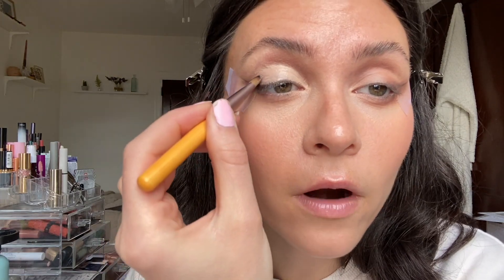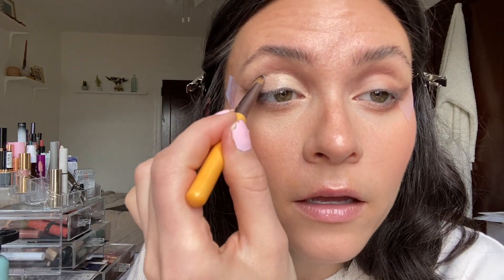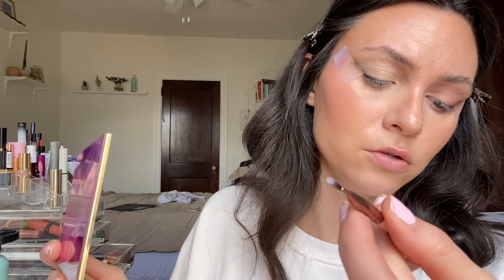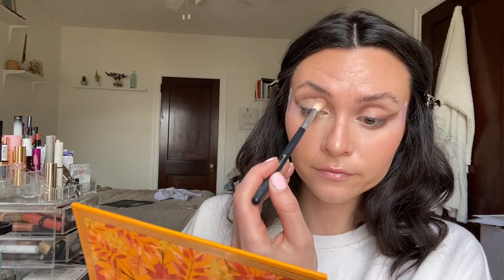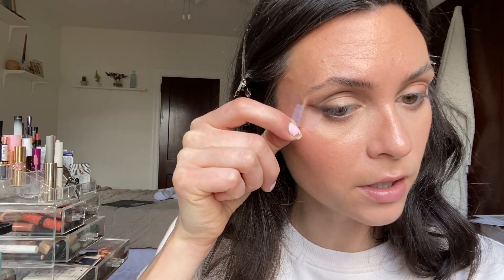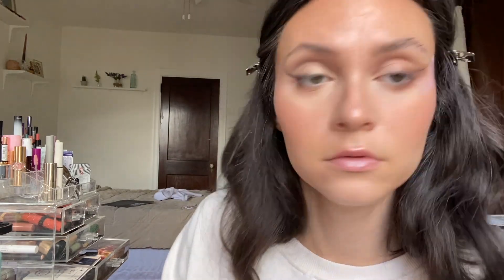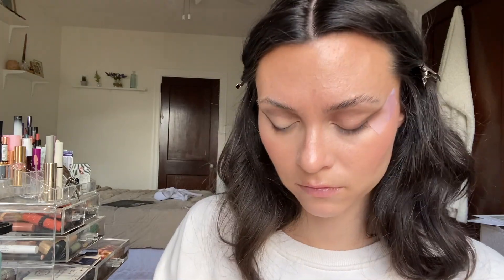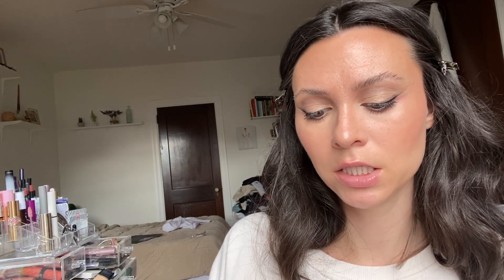Cat Eye Makeup Tutorial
Hiiiii everyone. I recreated a cat eye look I found on Pinterest. I hope you enjoy :))